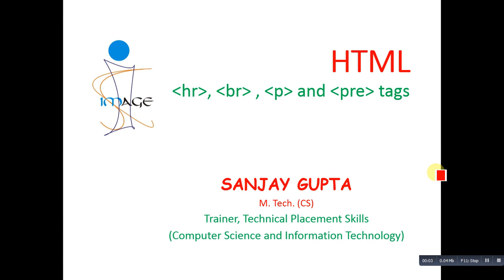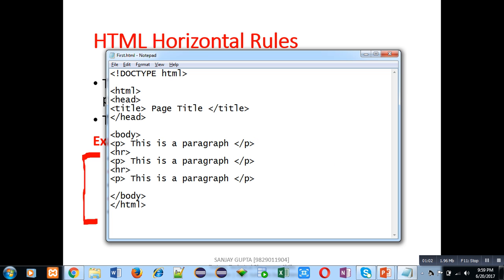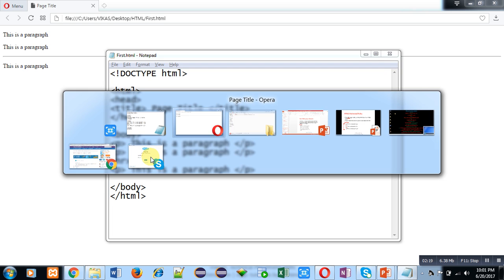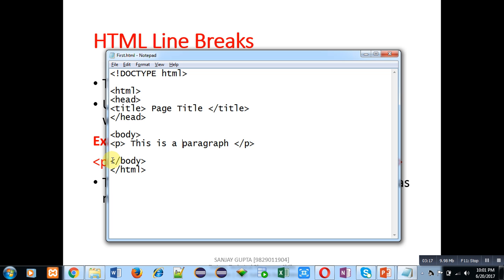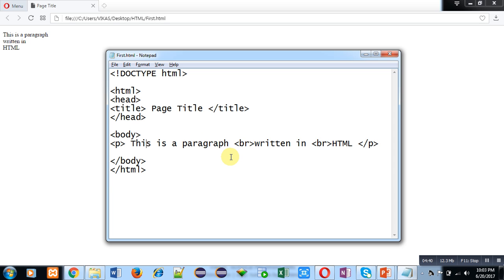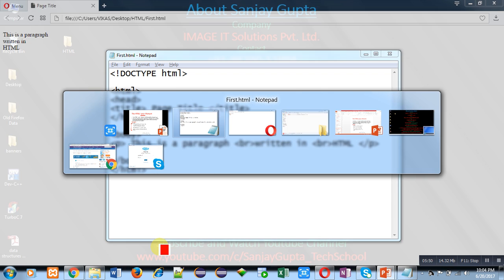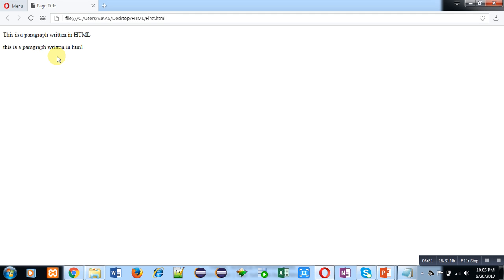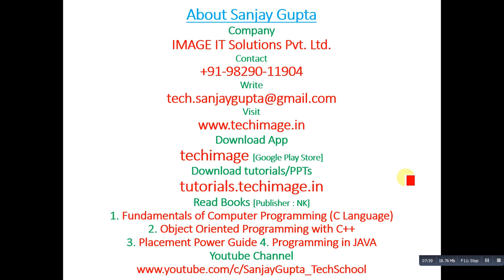03 HTML | Horizontal Rule, Line Break, Paragraph and Pre Tags | Learn Programming by Sanjay Gupta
In this video hr, br, p and pre tags in HTML are explained with the help of practical demonstration.